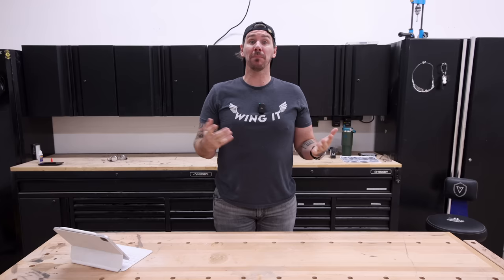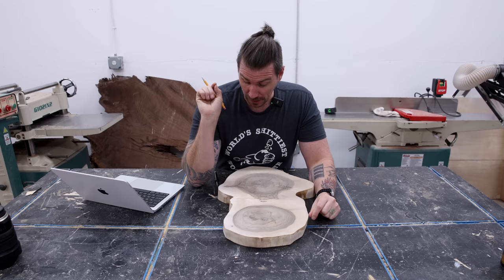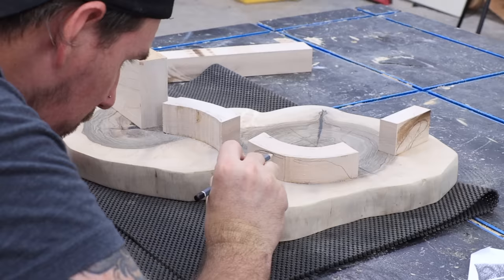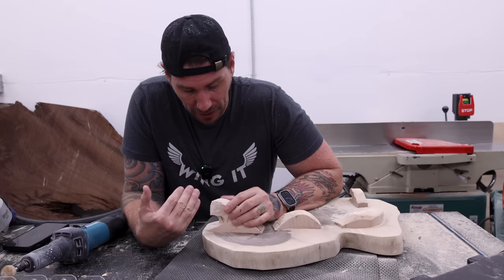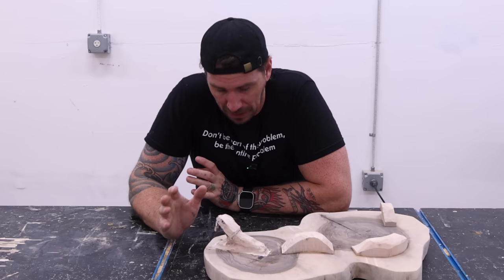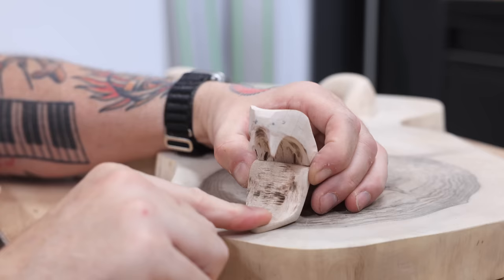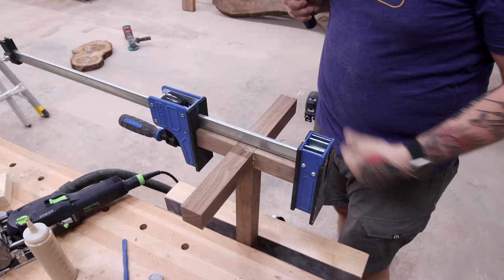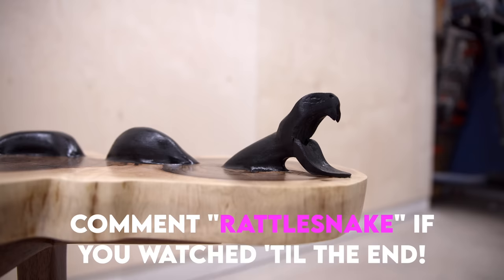Impossible Animal Carving Table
I tried viral animal carving and carved a snake into this live edge walnut slab table top. This is my first time to try wood carving. Jackery Prime Day Sale is now on!

(I used High Performance Epoxy, Halcyon, & Epoxy Metering Pump)

My Favorite Tools on AMAZON